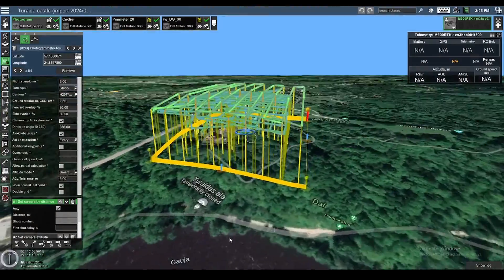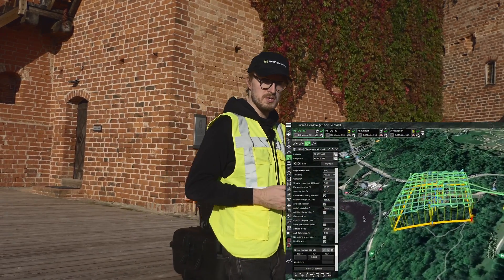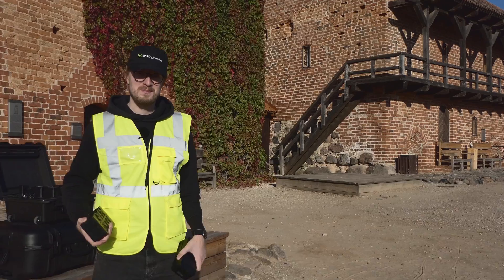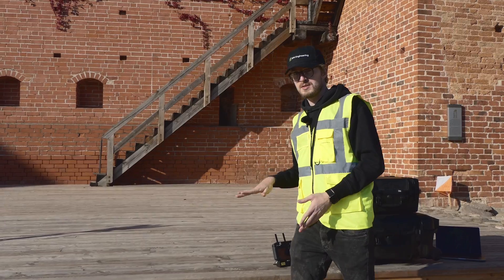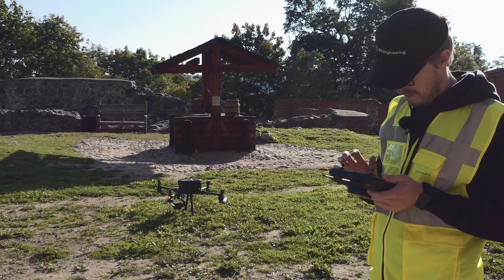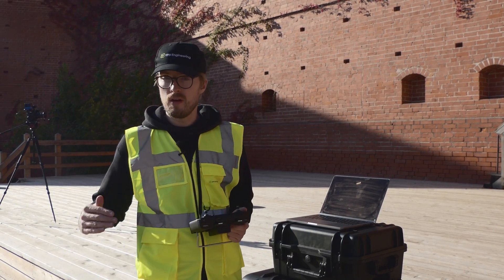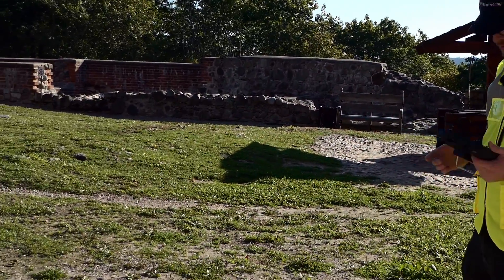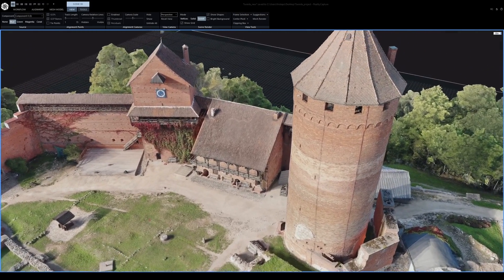How to Use UgCS for 3D Building Modeling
The UgCS team went on a unique mission at Turaida Castle in Latvia. We used DJI M300 with an H20 camera and UgCS flight planning software to scan the castle and create a digital twin.

Check out our video to see how we used drones to capture Turaida Castle from all angles, offering a new way to explore and learn about this historic place. Our work highlights the exciting possibilities of using technology to keep history alive for future generations.

and Maira Dudareva for opening the gates to The Turaida Museum Reserve for us to explore!

SPH Engineering is a global provider of UAV software solutions, integration services, consulting and custom development to expand drone applications. Its innovations support UAVs of different manufacturers and advance drone technologies for surveying, data collection, and entertainment. Founded in 2013 in Latvia (EU), the company has a global customer and partner network in 150+ countries.
SPH Engineering is an expert in drone technology development providing solutions:

- UgCS | Drone mission planning and flight control
 - Integrated Systems -  airborne integrated drone systems with sensors from diverse manufacturers
 - Drone Show Technologies - to manage drone swarm flights,
 - Consulting & Development - knowledge-based services to implement, integrate and develop technologies for the drone industry.